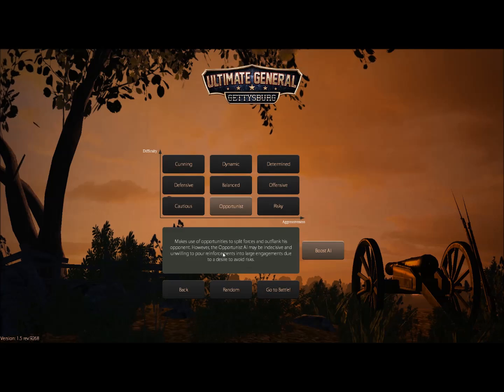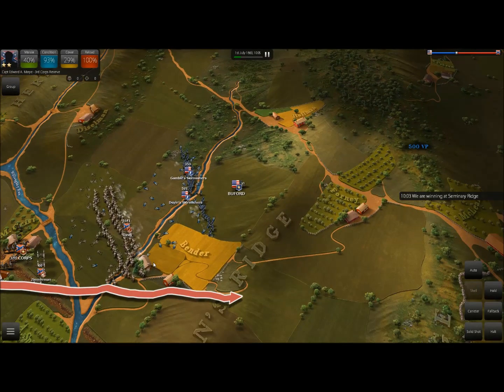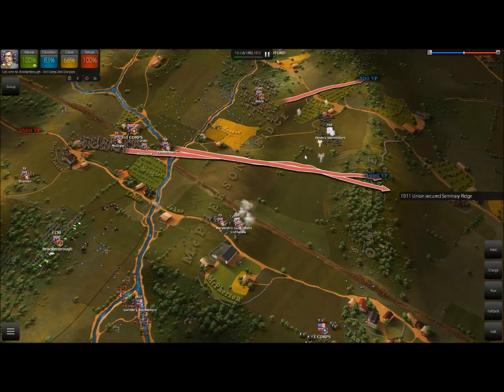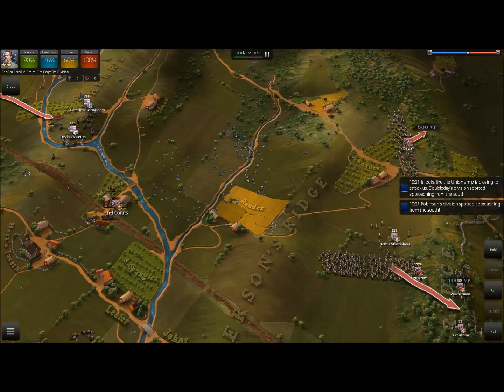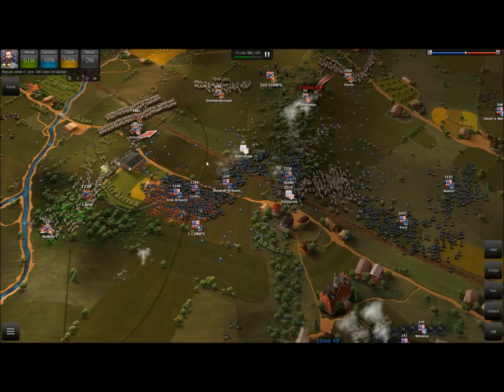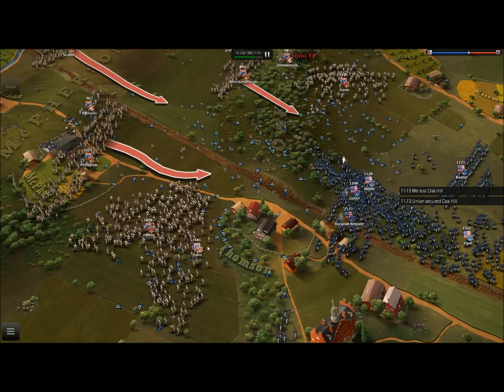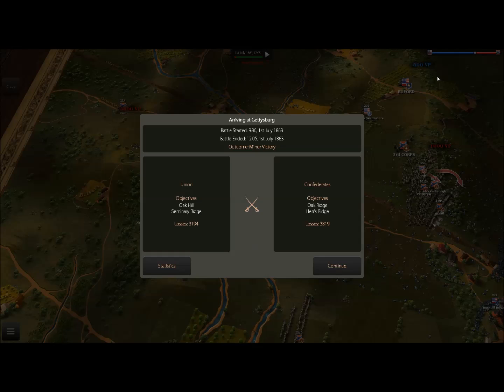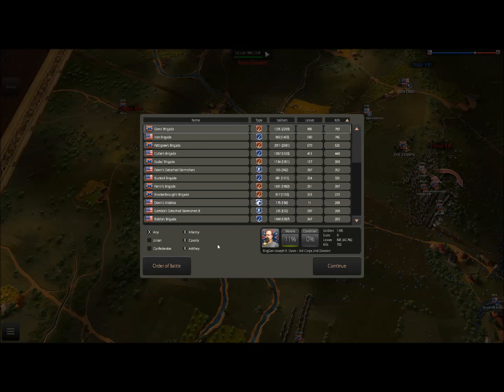UG Gettysburg:Sons of the South Campaign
Due to the current firestorm in my country surrounding our history I have decided to upload a Confederate campaign. I am a Yankee at heart, but I don't agree with history being erased to avoid offending people. Hope you enjoy. Keep in mind I support the removal of the flag from the State Capitol, but not from films, books, games and other forms of media or historical record.